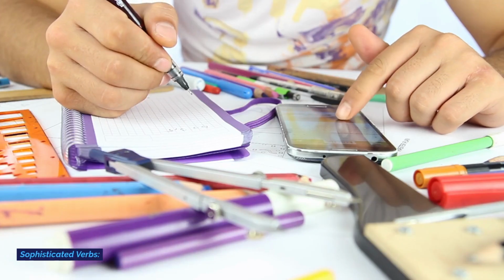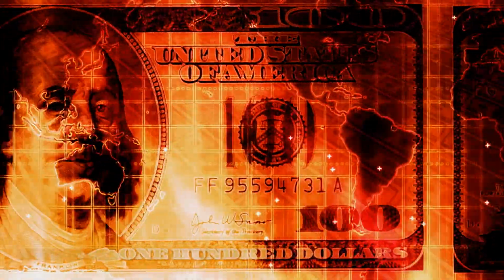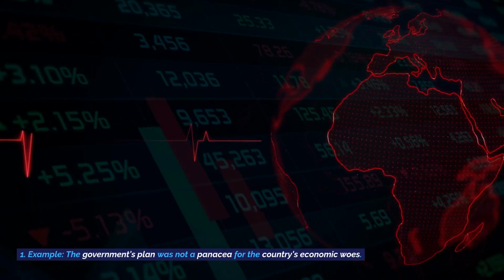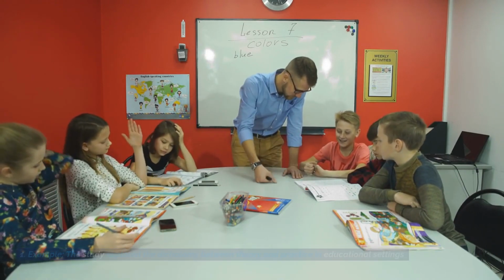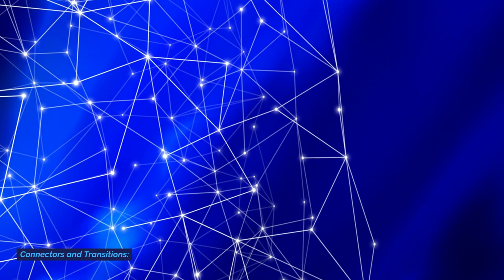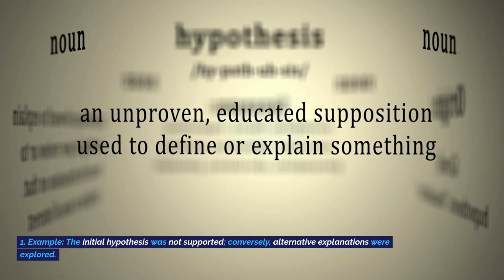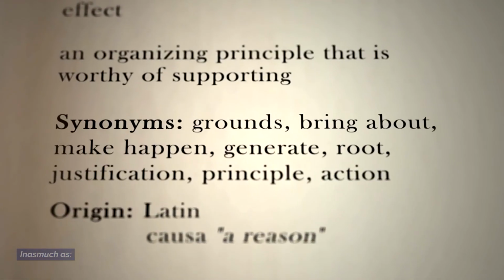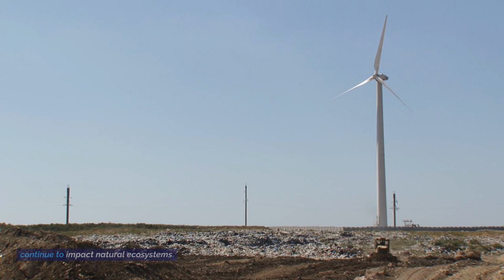L4 Advanced vocabulary for academic writing